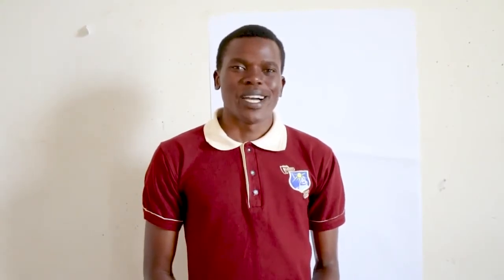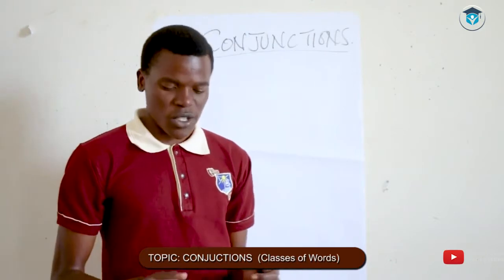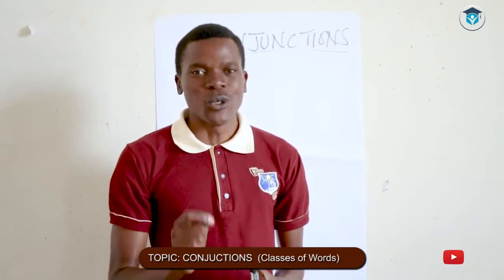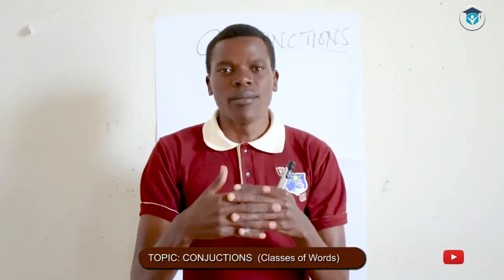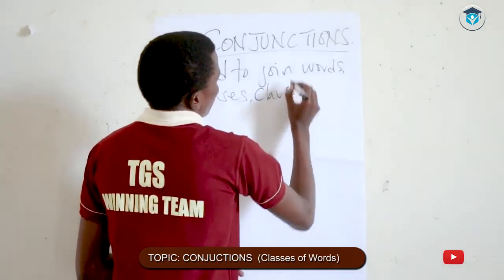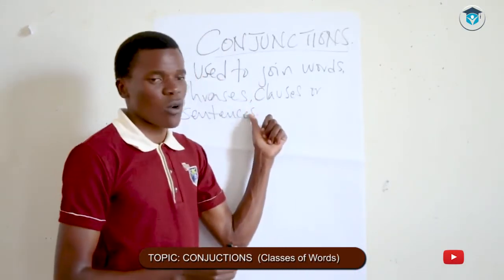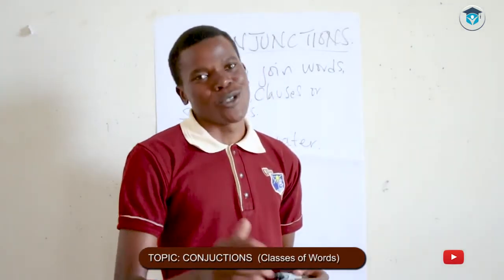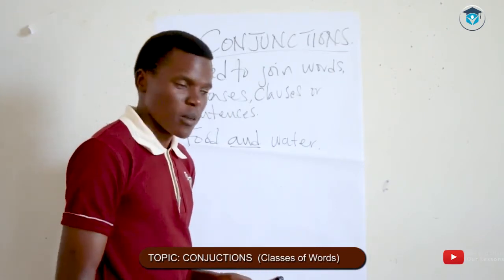Understanding Conjunctions in English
In grammar, a conjunction is a part of speech that connects words, phrases, or clauses that are called the conjuncts of the conjunctions. The term discourse marker is mostly used for conjunctions joining sentences.